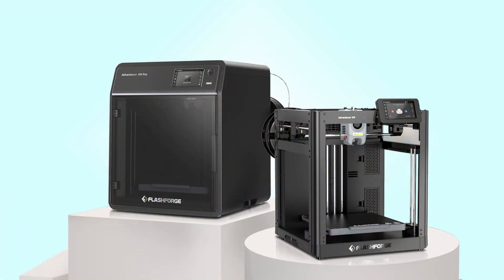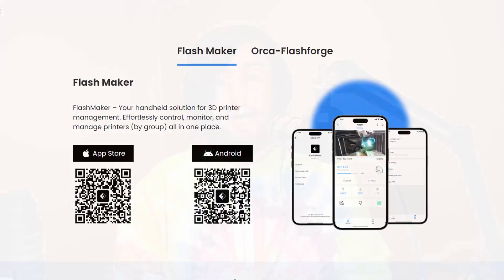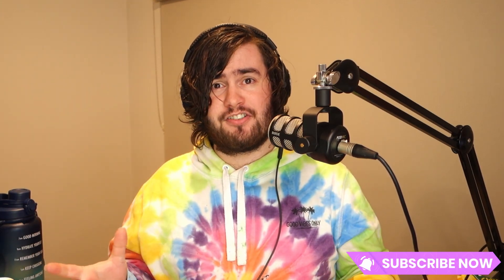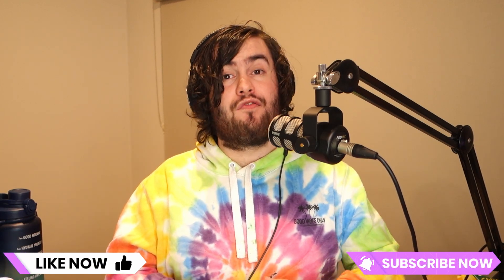HUGE FLASHFORGE ADVENTUER 5M UPDATE!! (Orca-Flashforge & Flash Maker Mobile App Release!)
A massive update for the Flashforge Adventurer 5M Series 3D Printers has just dropped, bringing Wi-Fi printing through Orca-Flashforge and a mobile app Flash Maker for remote monitoring!